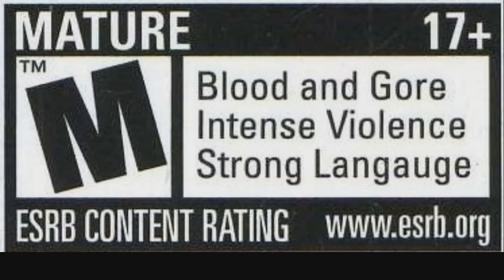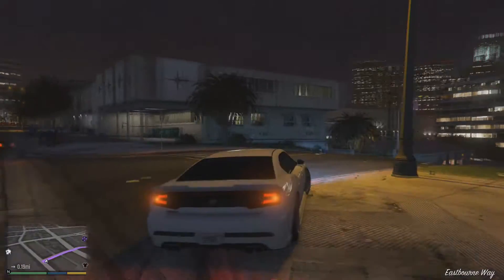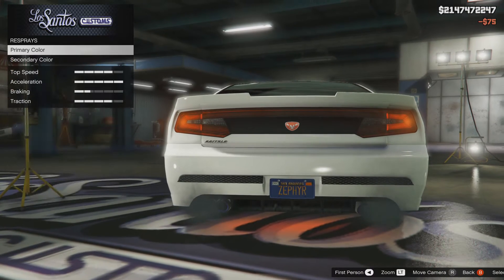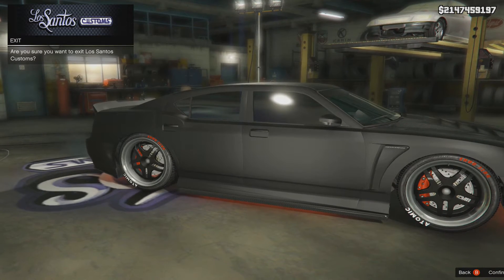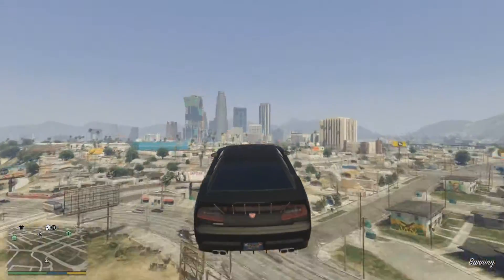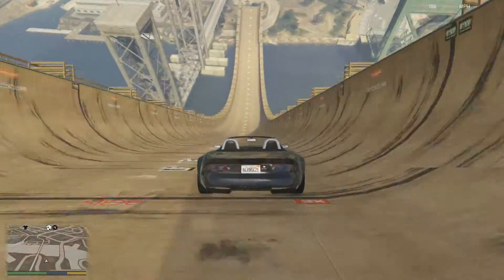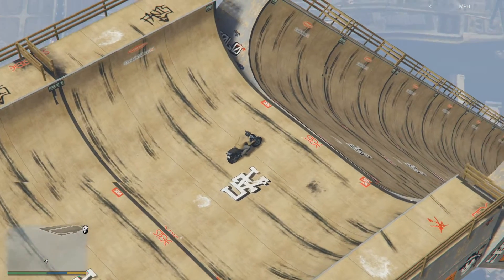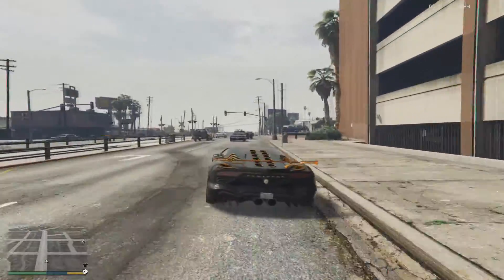GTA V PC Modded - Ultra Ramp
Watch as Stomp plays gta and customizes his car and jumps them off the ultra ramp thanks for watching hope you enjoy any ratings would be greatly appreciated and please like share and subscribe.

Who is Stomp The Bean?

I am a 35 Year old gamer I've been gaming since i was a kid i have children of my own i play mainly Minecraft at the moment but i hope to upload other games in the future.

Why YouTube?

Well i just wanted to be my children's hero they were watching lots of big You Tubers and i thought i wanted them to look up to me like they have with other content creators.
Then all you guys left me such nice messages and said how watching my videos made you forget about your bad days and how you thought i was good at what i do.
So with that i carry on and make videos for you guys to hopefully enjoy but the thing is i feel guilty because i enjoy it the most.
Love to you all cause without you watching and engaging it wouldn't be possible thanks so much.

Wayne